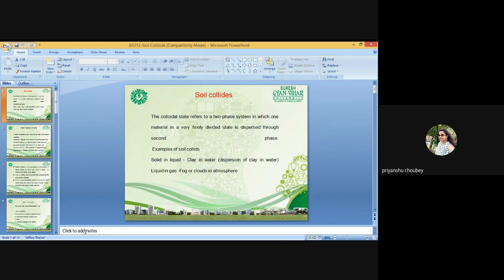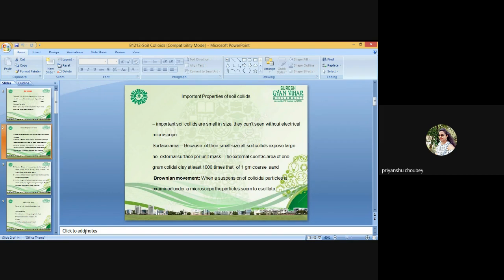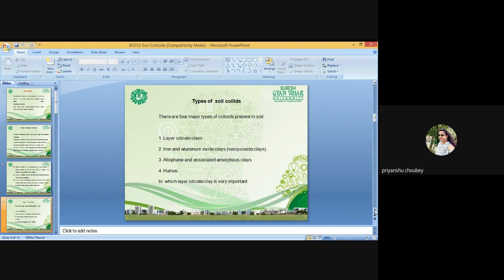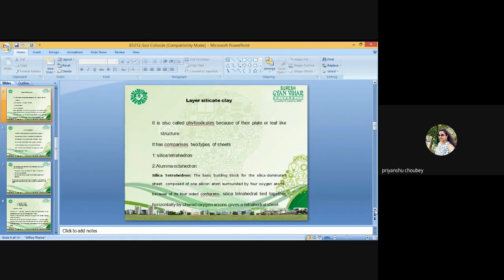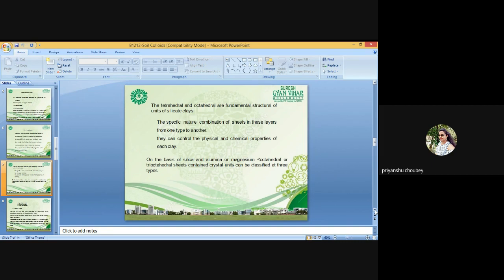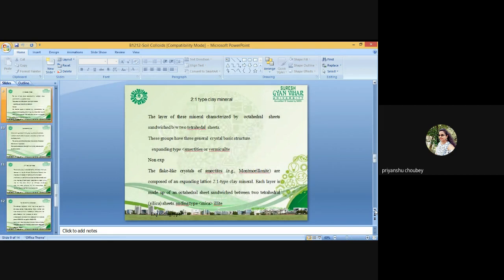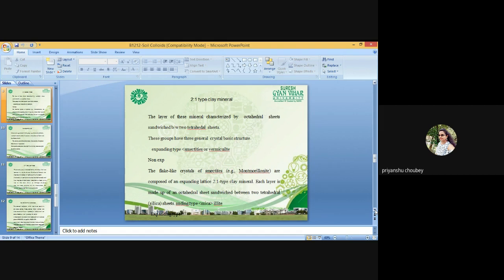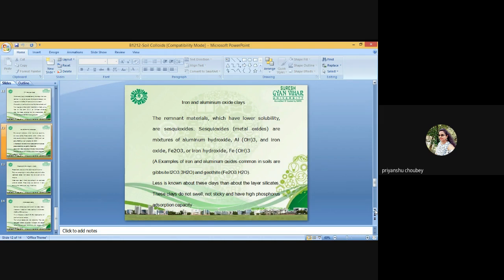Soil colloids By Ms. Priyanshu Choubey